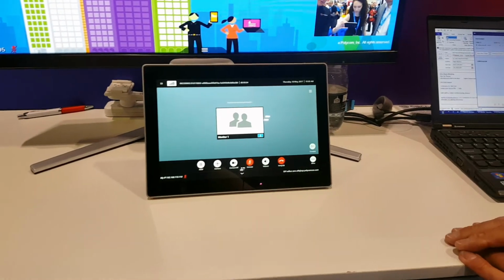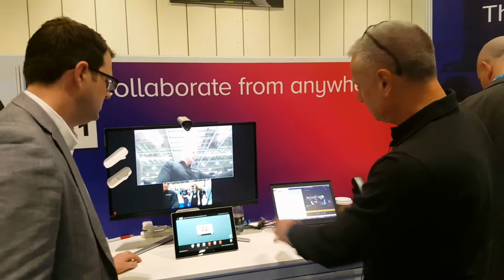UC EXPO Special - Tom Talks to Polycom